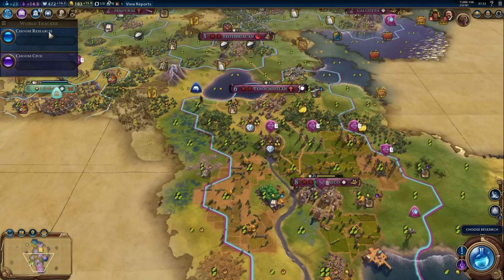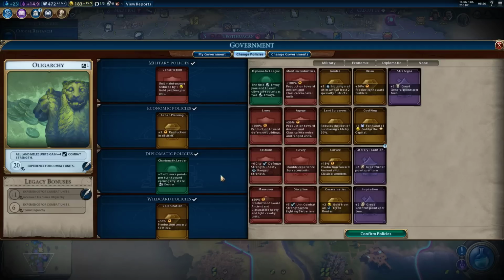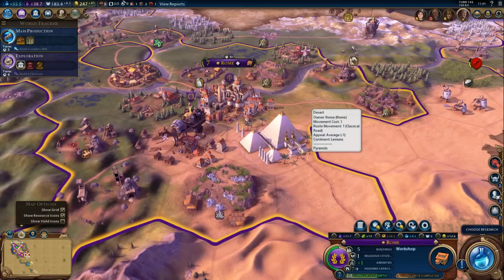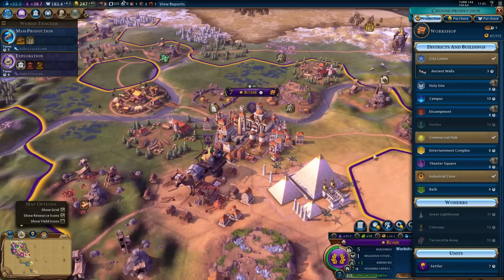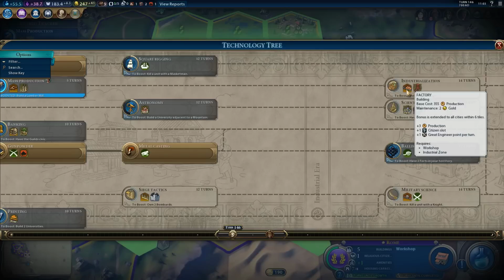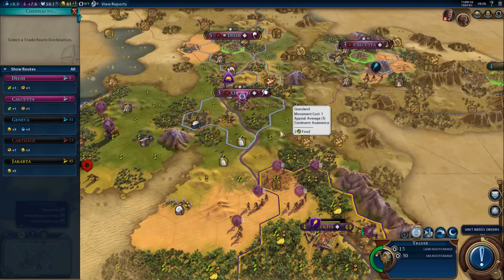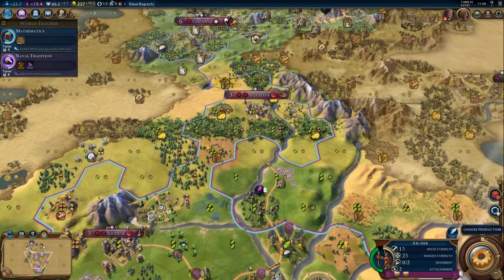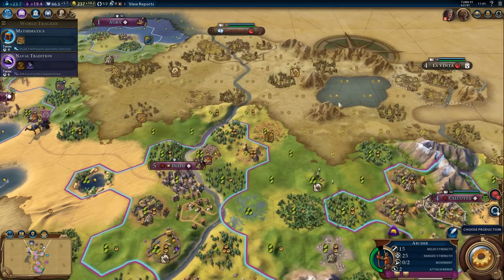Thoughts on Civilizations 6 - Part 1, A Mix of Things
This took longer to create than I care to admit, but I wanted to share my thoughts on the game so far just in case anyone cares!

Hope it didn't turn out too badly.